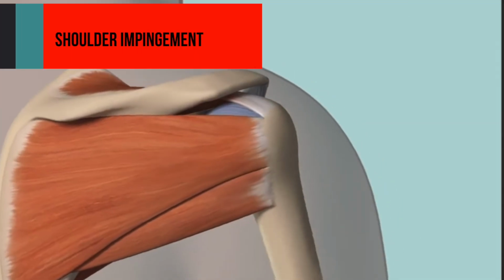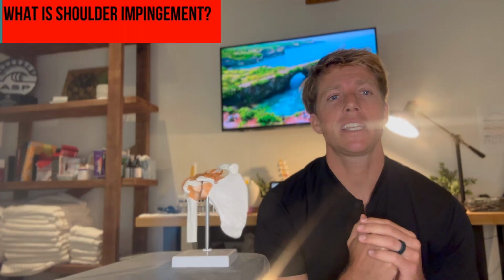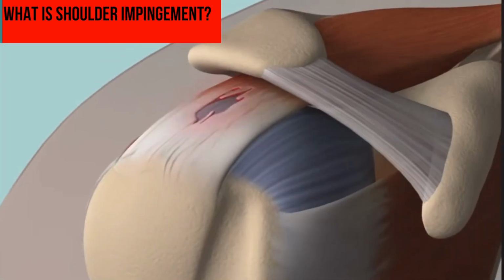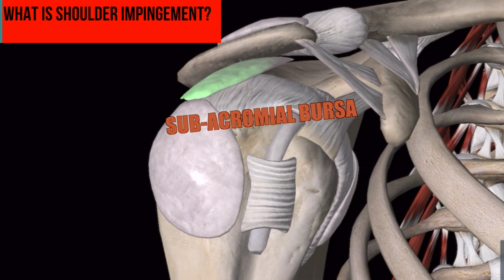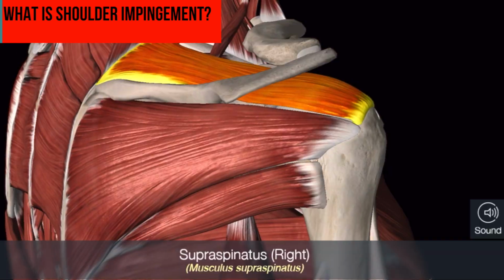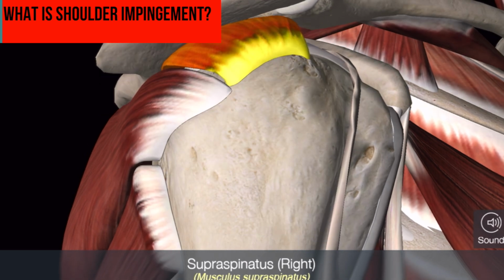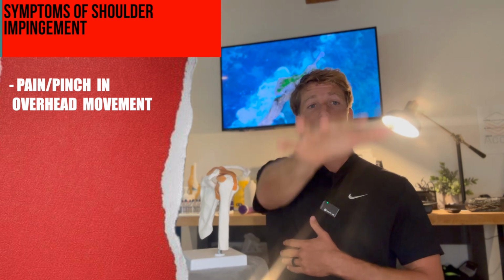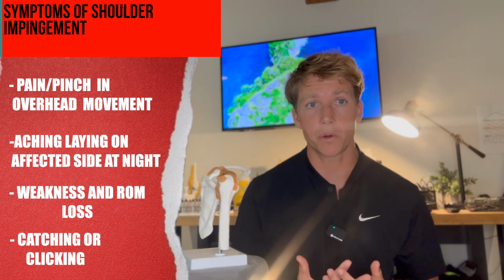Fix Shoulder Pain & Impingement – 5 Best Exercises for Fast Relief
Struggling with shoulder pain when lifting your arm? It could be shoulder impingement. In this video, I break down exactly what shoulder impingement is, the common symptoms to look out for, and the most likely causes—like poor posture, muscle imbalances, or overuse.

You’ll learn four effective exercises designed to reduce pain, improve shoulder mobility, and restore healthy movement. Plus, I’ll share two bonus tips to help speed up your recovery and prevent flare-ups in the future.

Whether you’re an athlete, a weekend warrior, or just trying to move without pain, this video will guide you step-by-step to take control of your shoulder health.

0:00 What is Shoulder Impingement?
0:51 What are the Causes of Shoulder Impingement?
1:40 What are the symptoms of Shoulder Impingement?
2:24 How to test for Shoulder Impingement?
3:01 Phase 1 for Shoulder Impingement
3:44 Exercises 1
5:34 Exercise 2
8:03 Exercise 3
9:47 Exercise 4
11:39 Bonus Tips